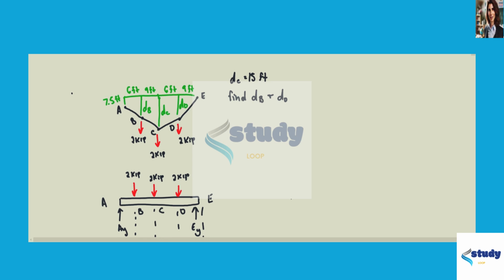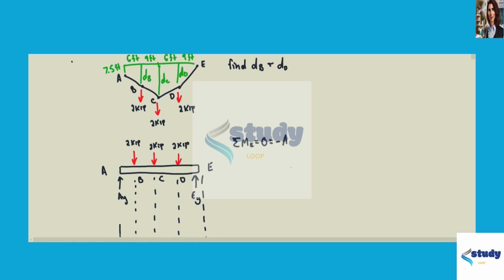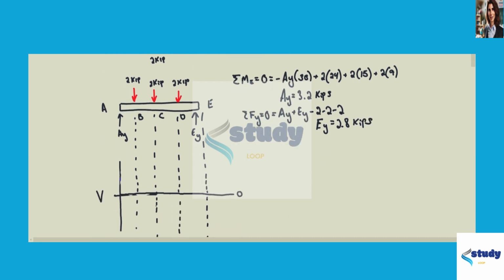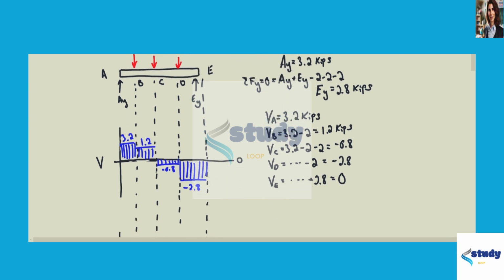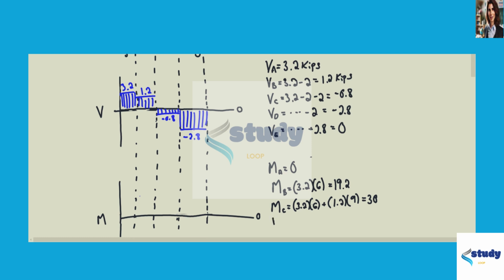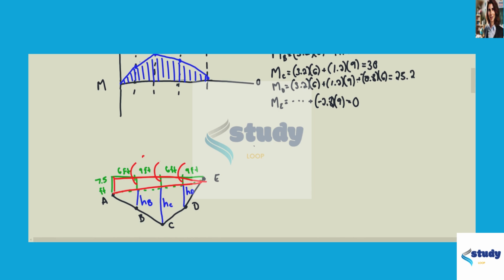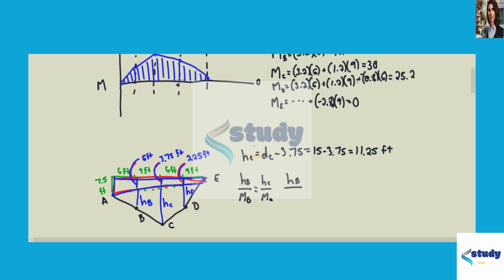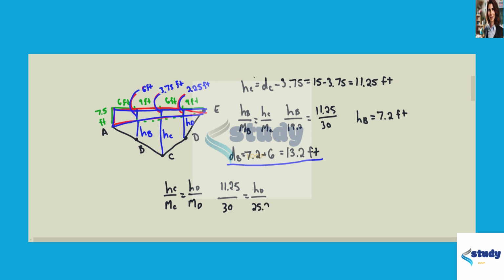120 through 123 Making use of the property established in Prob. solve the problem indicated by first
120 through 123 Making use of the property established in Prob. solve the problem indicated by first solving the corresponding beam problem. Prob. 7.97a.